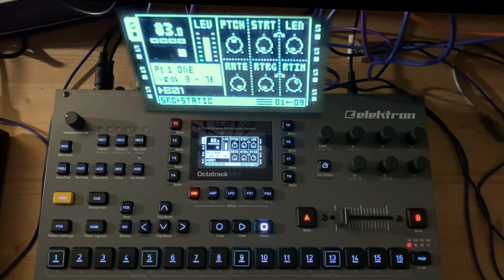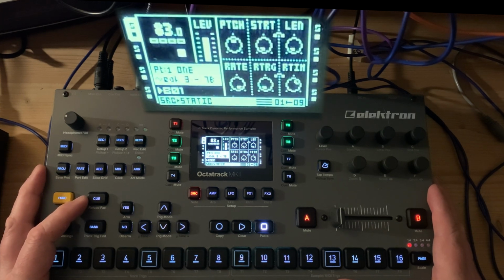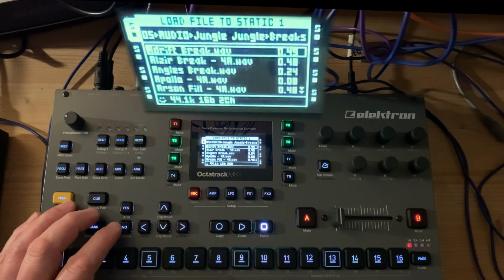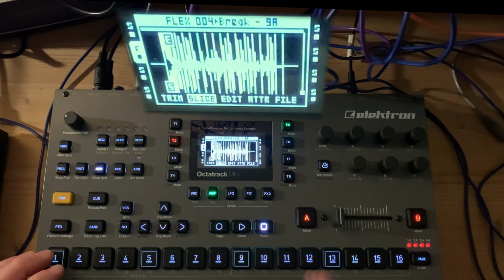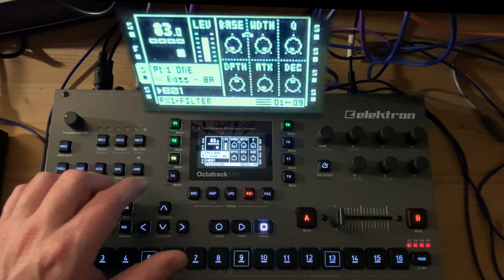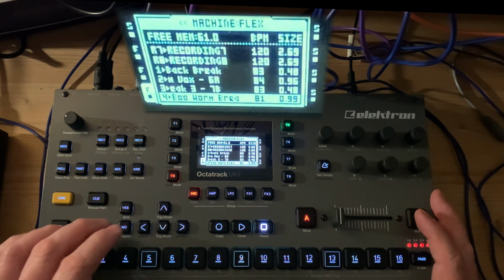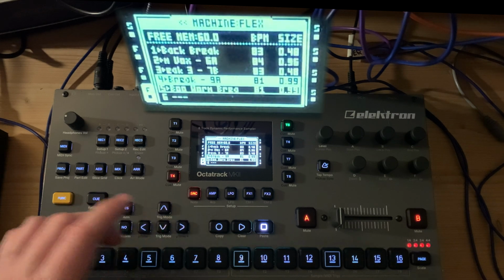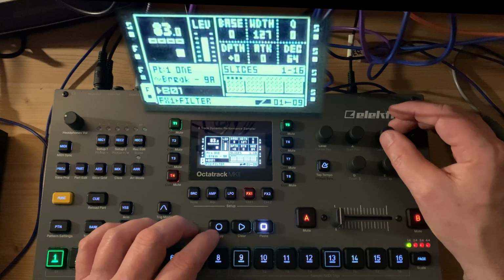Octatrack Tutorial - DnB Beat Chopping - Part 1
As a relatively new user of the OT, I wanted to start documenting my beginner-centric process of making music on this amazing device. This is part 1 of 2, where we explore some chopping and layering of drum beats.

I’m making these videos in the hope they will provide some use to others learning the ways of the OT.

All comments welcome, good and bad 🎹🤙